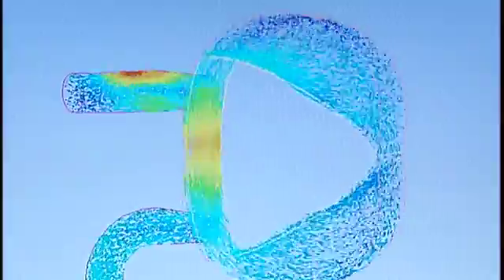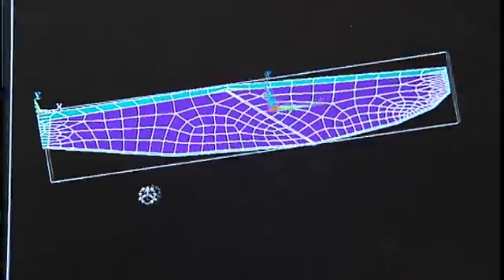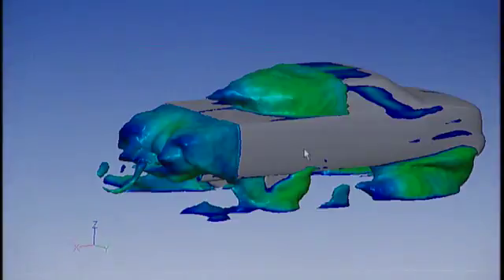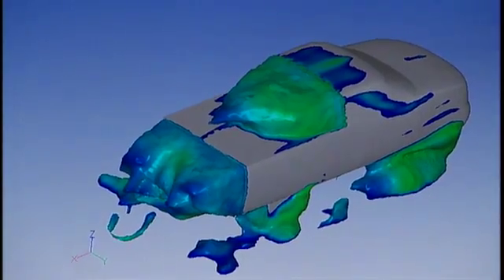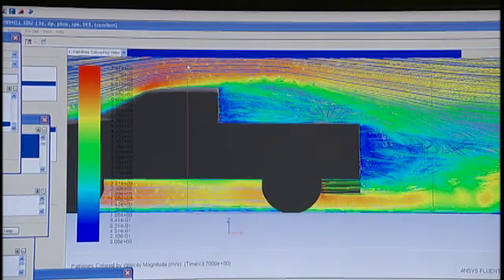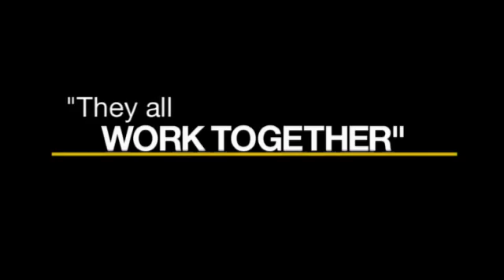ANSYS, Pushing the Boundaries of Simulation - Comprehensive Multiphysics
CFDInsight presents Pushing the Boundaries of Simulation - Comprehensive Multiphysics. Using ANSYS CFD engineering simulation software.